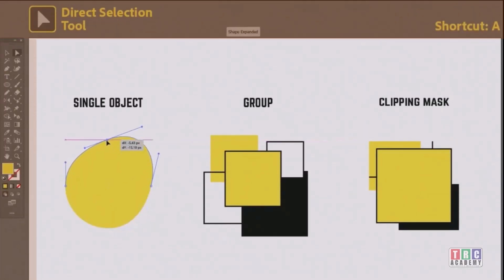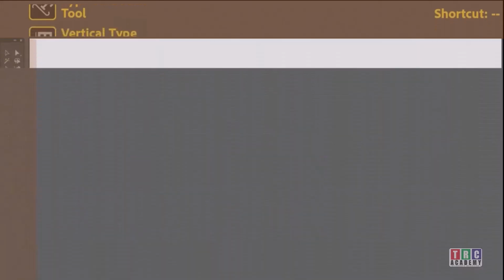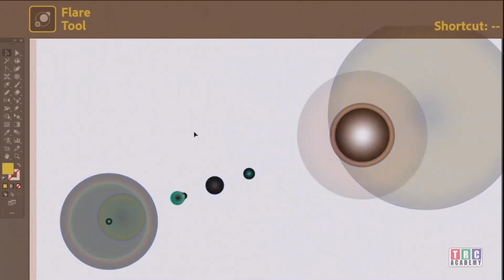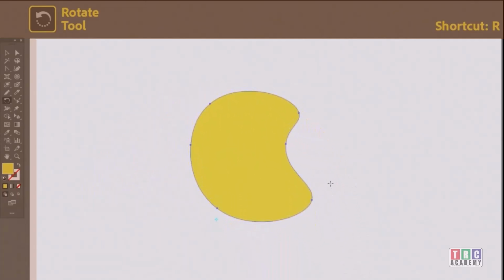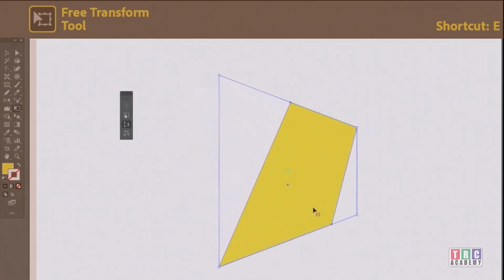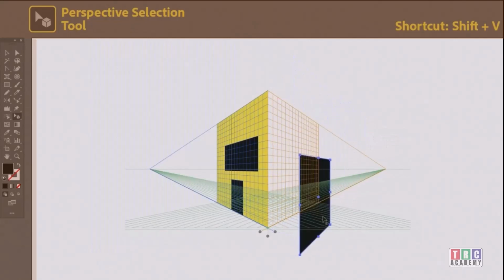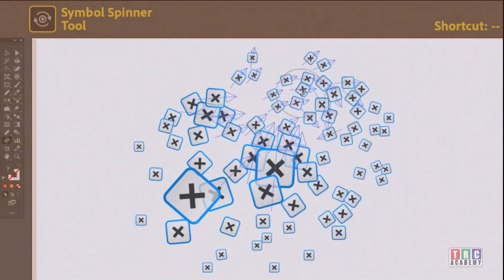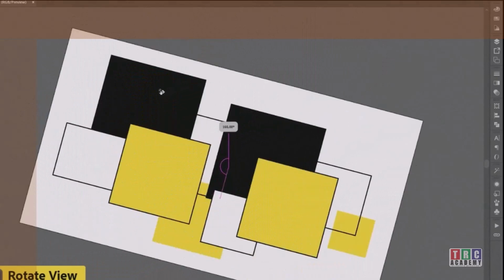ADOBE ILLUSTRATOR TOOLS AN OVERVIEW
In this video, we will guide you through the fast track process of learning Adobe Illustrator, a powerful vector graphics software. Whether you're a complete beginner or looking to enhance your design skills, this tutorial will provide you with a solid foundation in using Illustrator's tools, creating stunning artwork, and unleashing your creativity. Get ready to dive into the world of vector graphics and transform your design abilities with Adobe Illustrator!